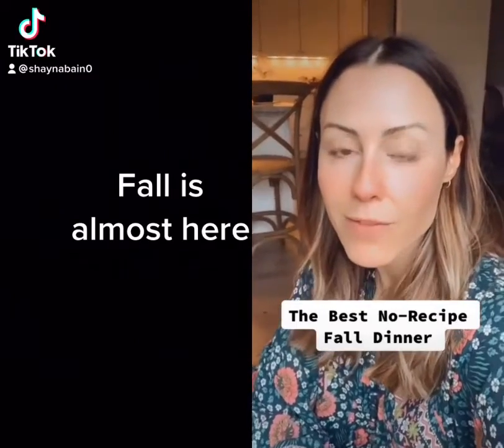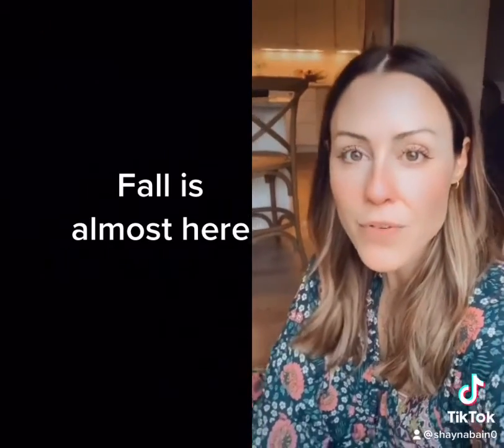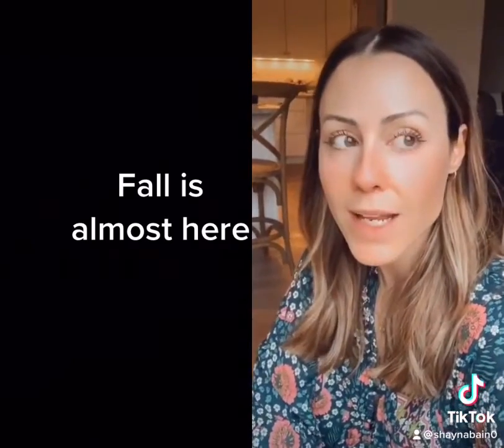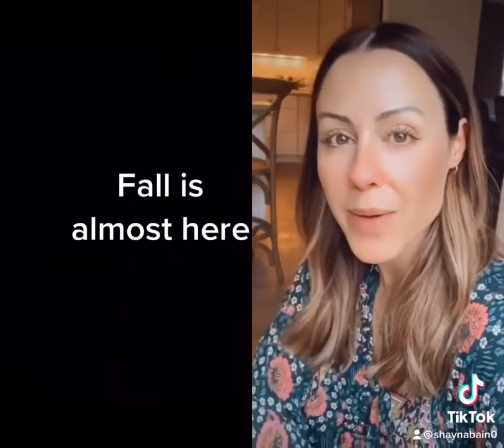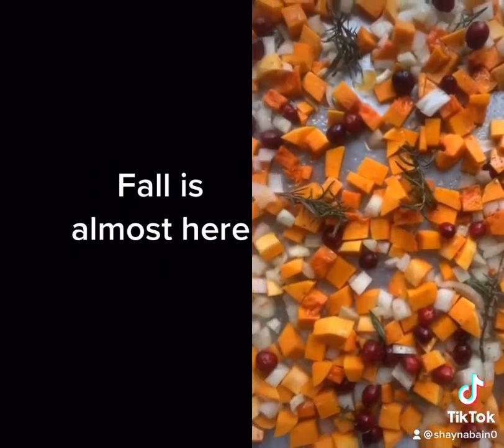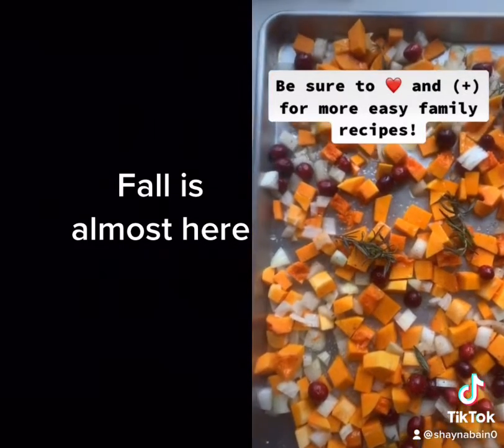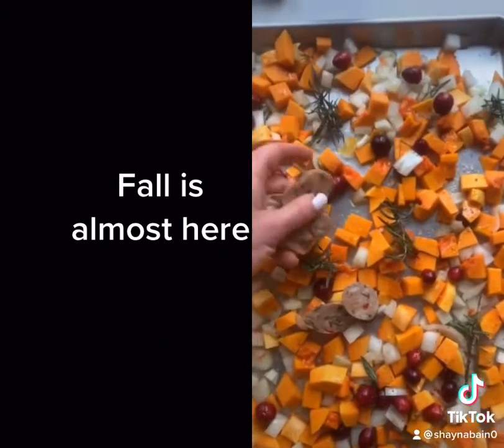Fall Hash Recipe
Tiktok duet from @katcancook